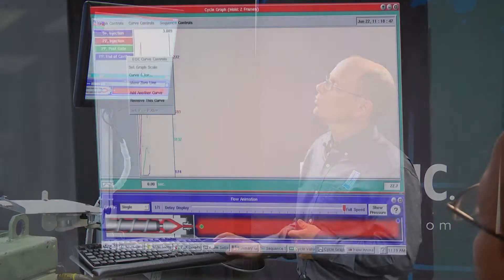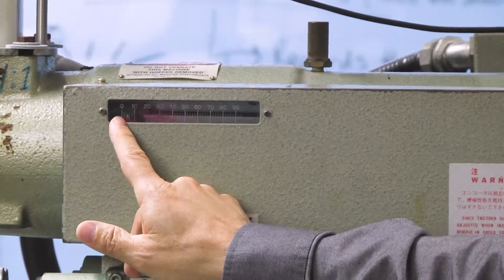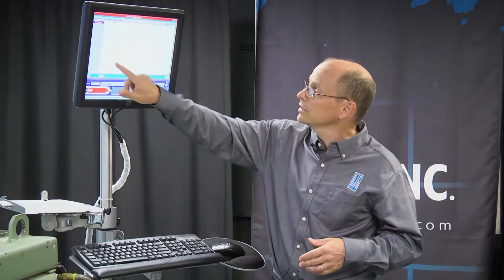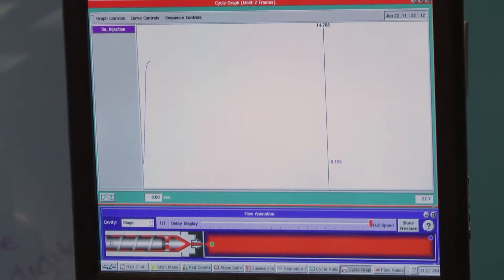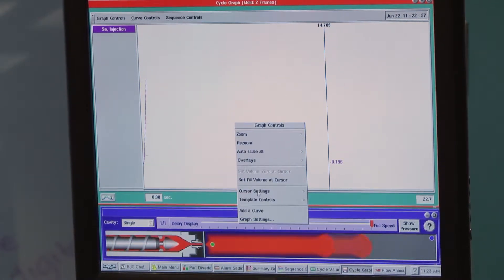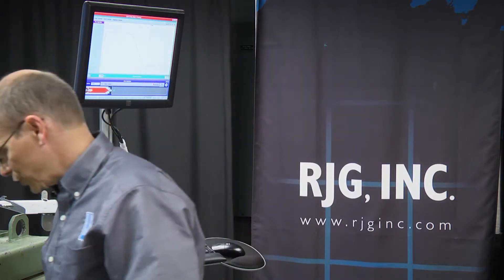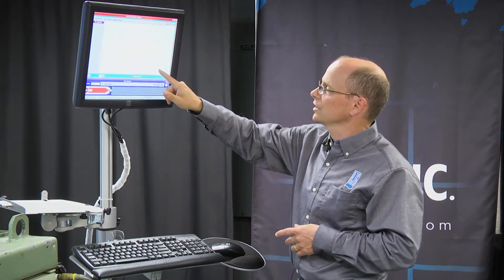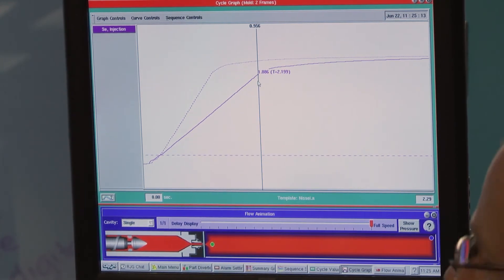How to Read eDART Cycle Graphs Part 3 of 6: Stroke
In part 3 of our eDART cycle graph tutorial, Mike walks through the stroke (or screw position) curve: what it is, how to read it, and what it can tell you about your part.